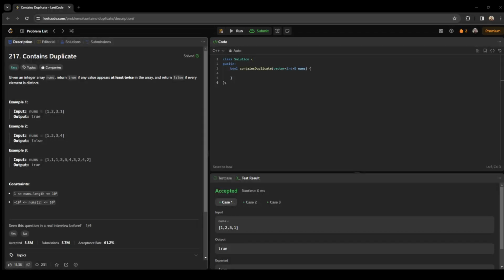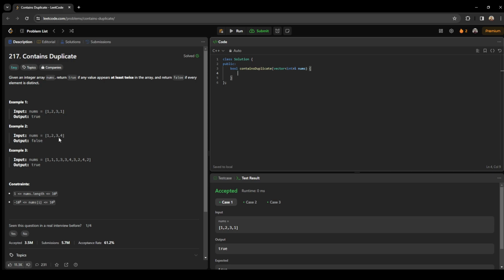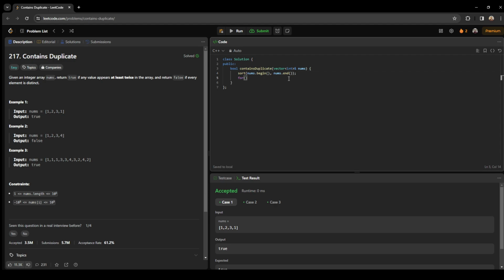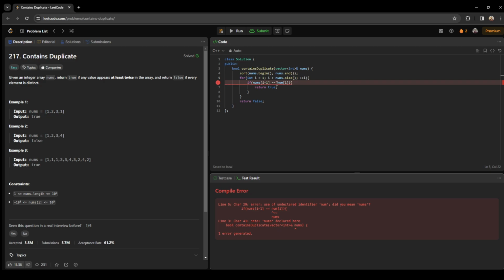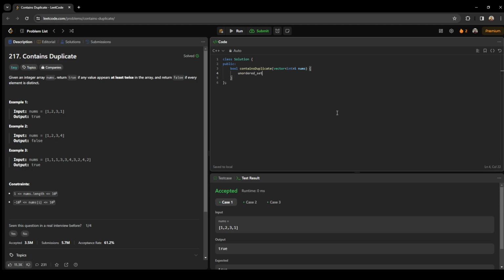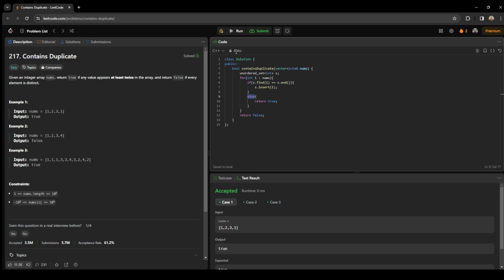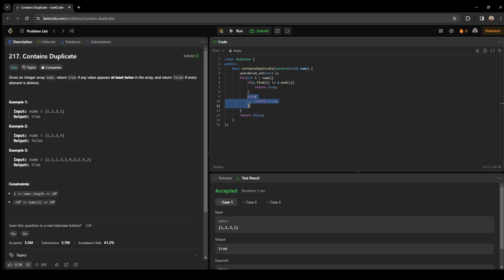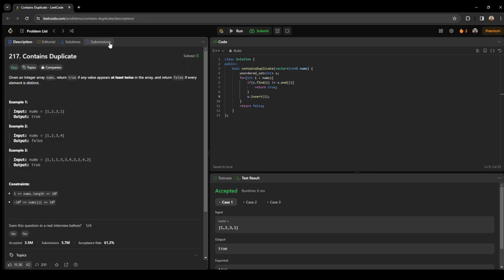Contains Duplicate - Leetcode 217 (Two solutions explained!)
This video walks over a easy leetcode problem and solves in 2 different ways